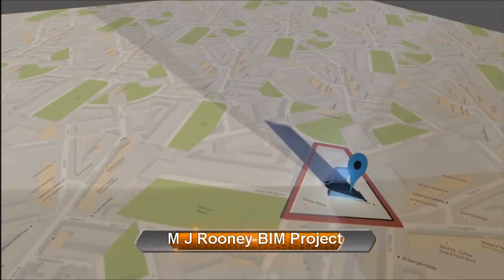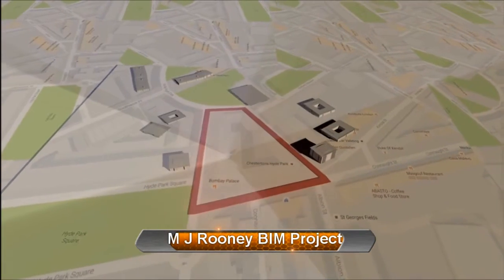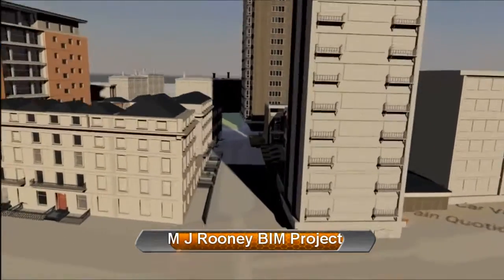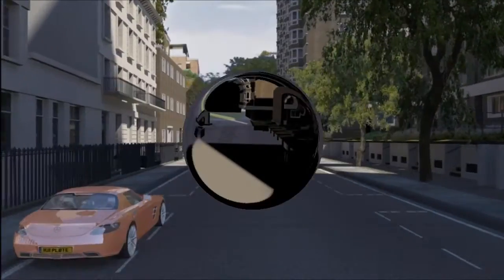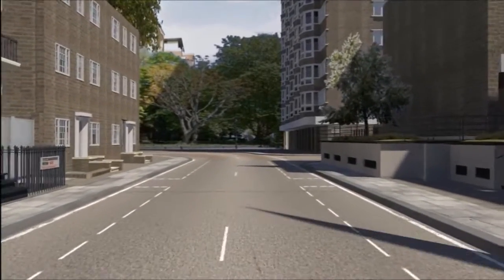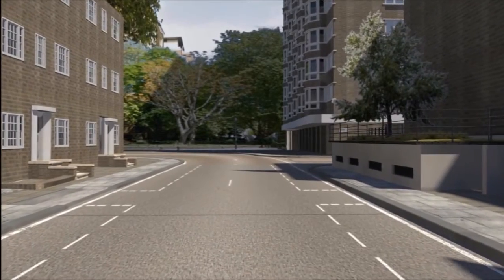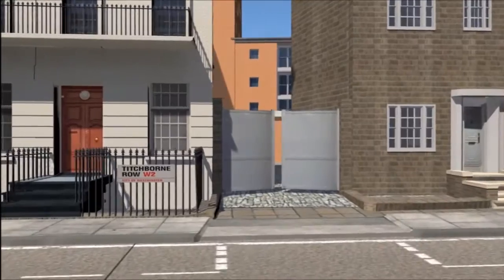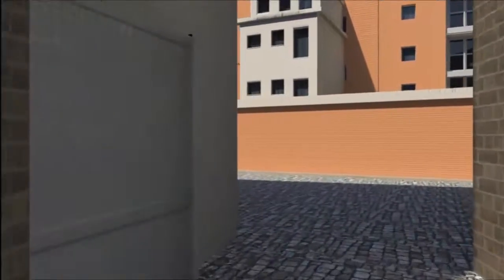MJ Rooney Building Information Modelling